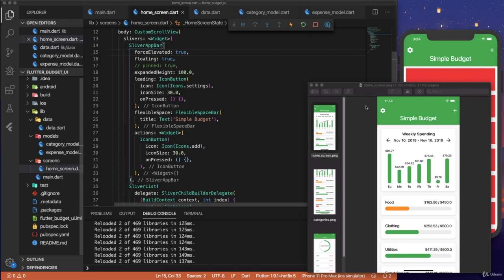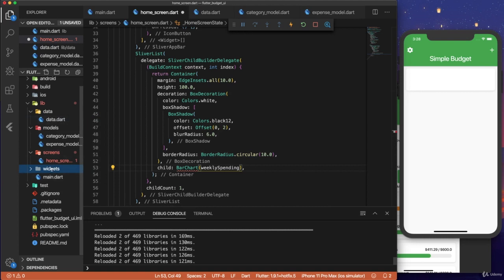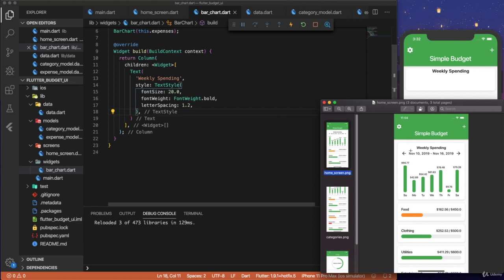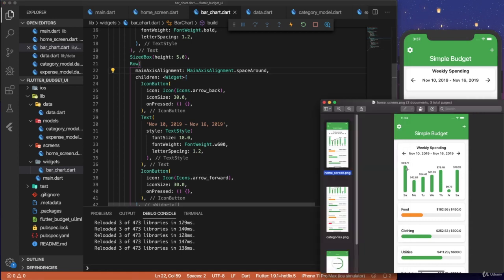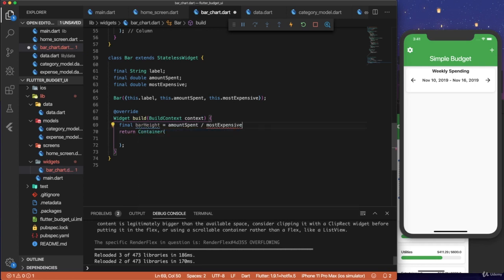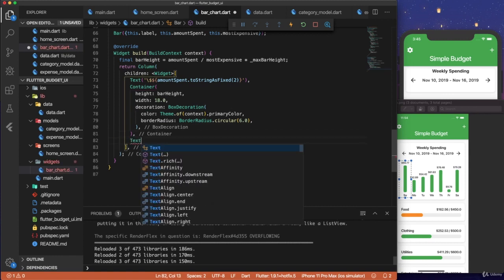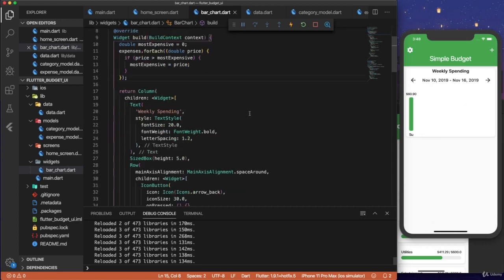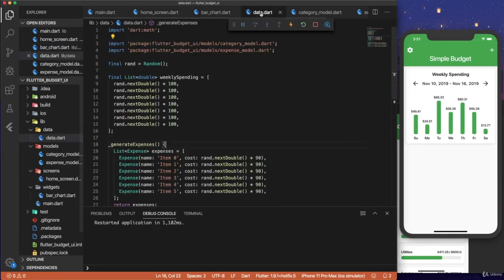5 Bar Chart